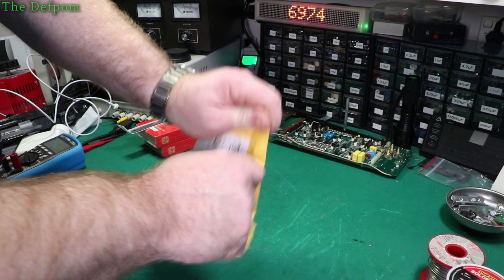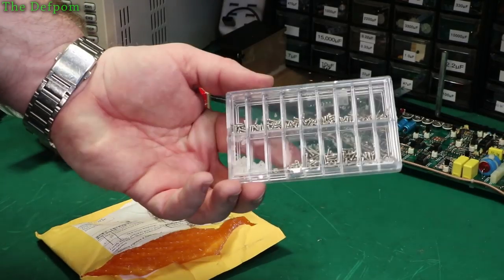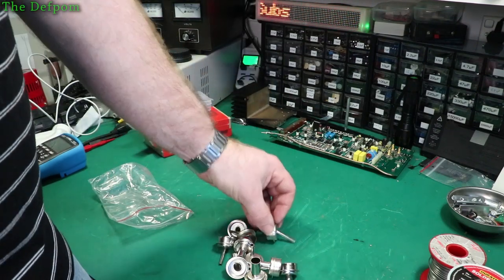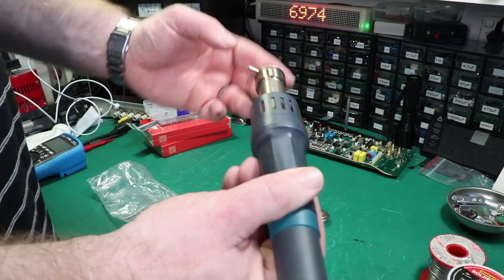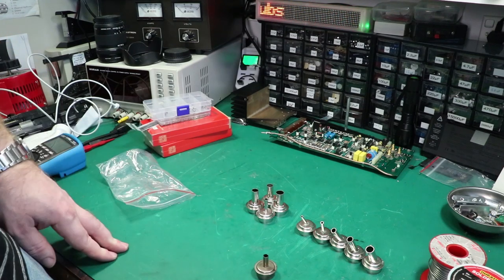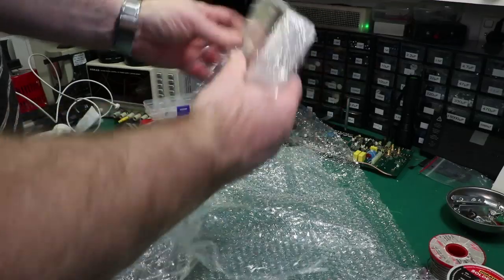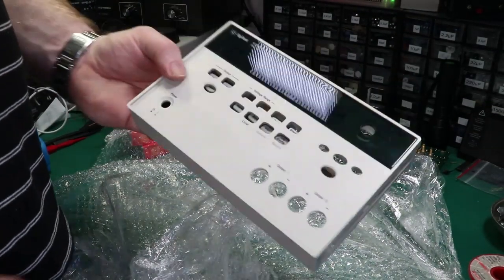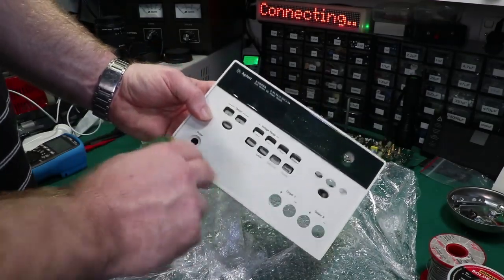🔥 #572 Mailbag Monday 3rd June 2019 👁👁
Agilent E3646A Front Panel.

Boonton
4220.

Fluke
8842A:
893A.
A90.

HP/Agilent/Keysight
5005A.

Marconi
2022D.
2955.

Siglent
SPL-1008.